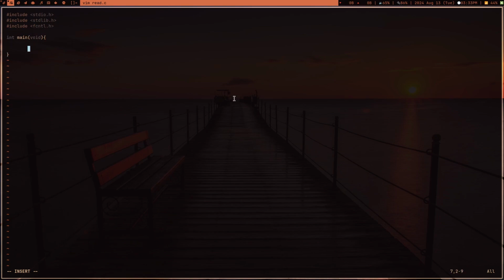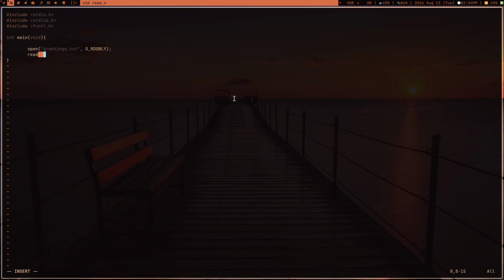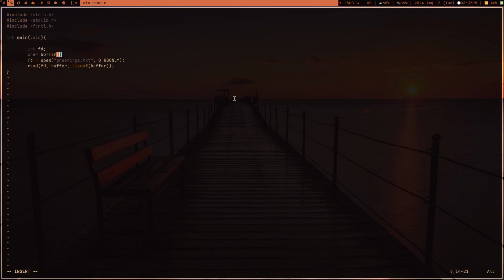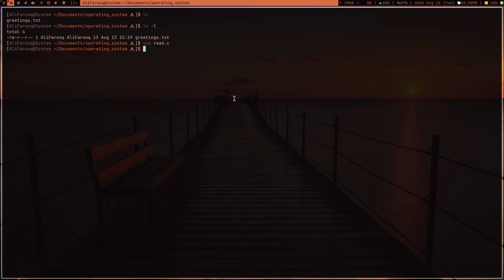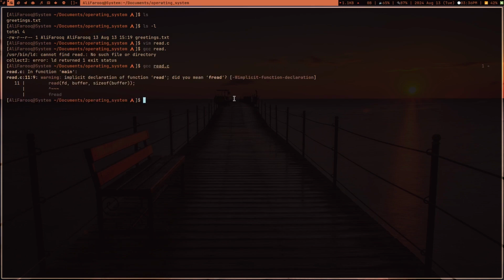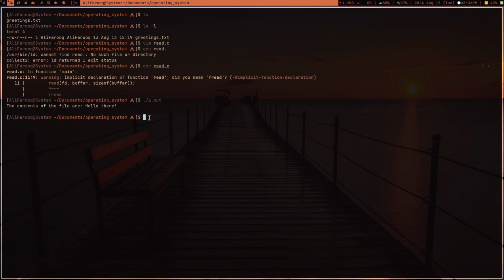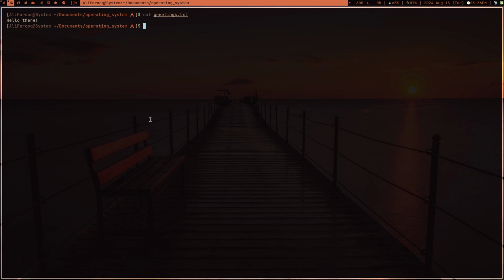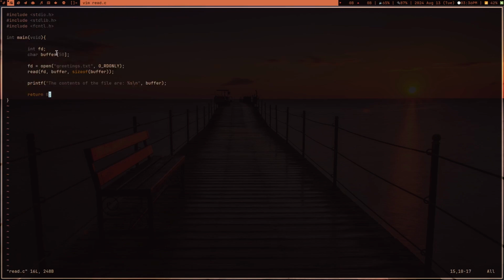Introduction to System Programming | Operating Systems Lab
You will be introduced about system programming, system calls. A basic system program is made to enhance the understanding of system calls.
The system calls are powerful in a way that they interact with the kernel directly.